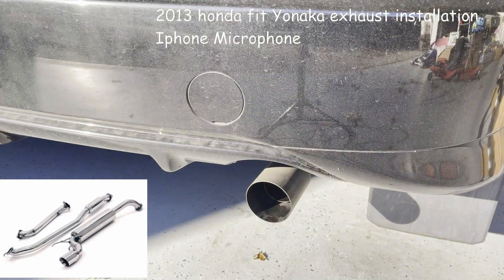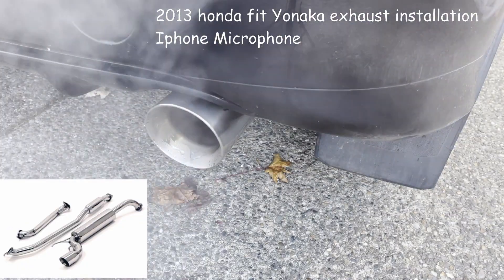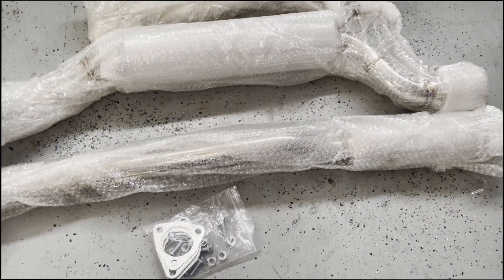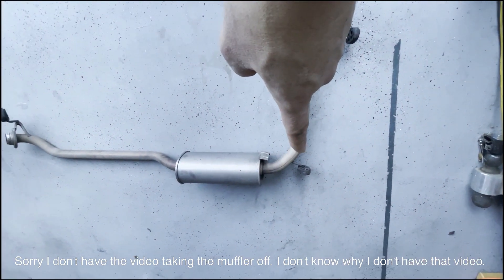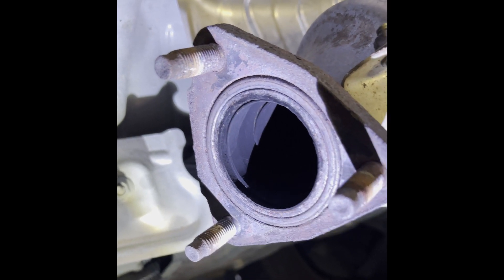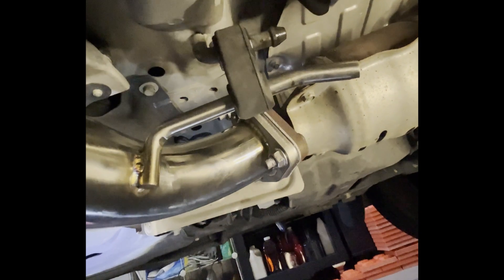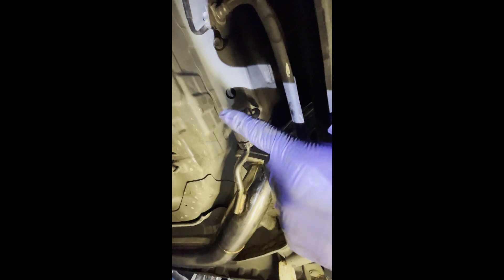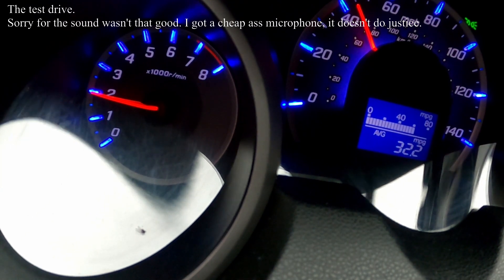Installation Yonaka Exhaust for my Honda Fit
I paid $500, everything going up now aday